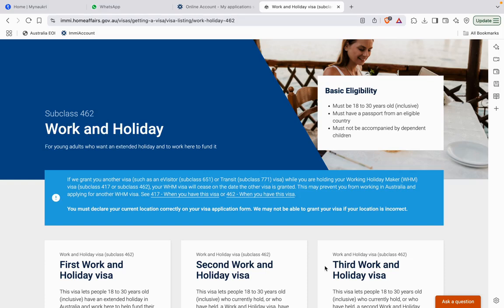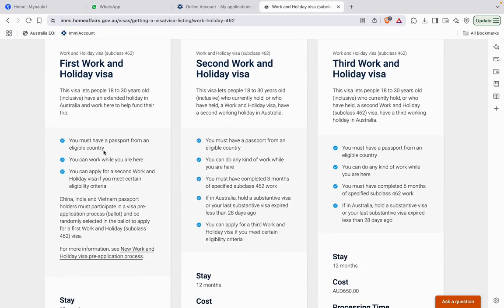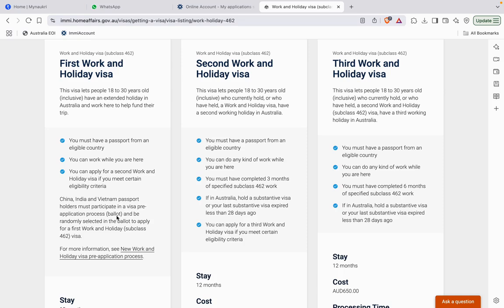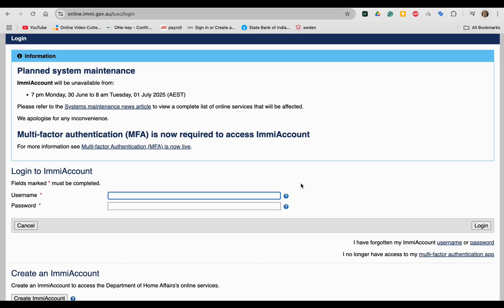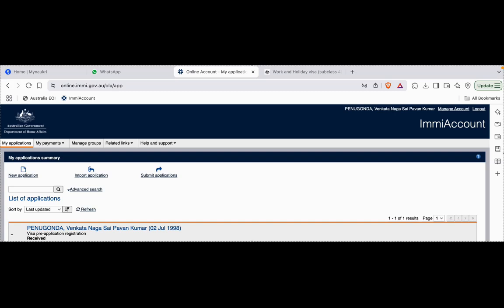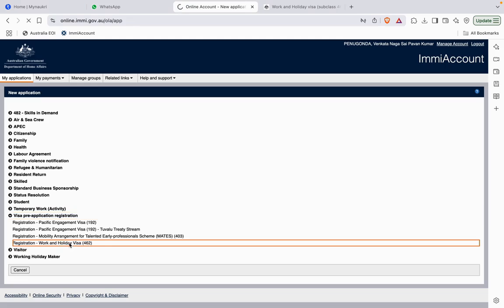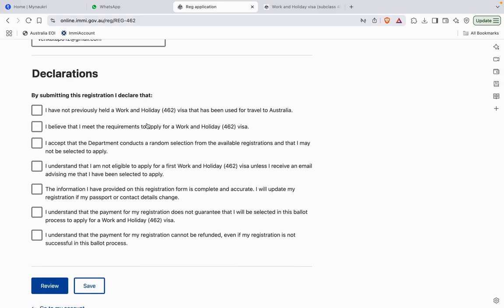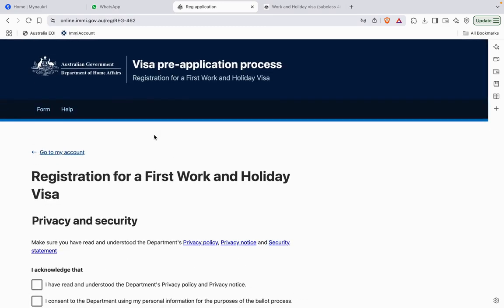Sub class 462 visa explained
🎯 Subclass 462 Work and Holiday Visa (Australia) – Full Process Explained [2025 Update]

Planning to travel and work in Australia? This video provides a step-by-step guide on applying for the Subclass 462 Work and Holiday visa,

🛫 Whether you're looking to explore Australia, gain international work experience, or extend your stay with a second-year visa – this video is your complete guide!

📅 Updated for 2025 guidelines.

📩 Have questions? Drop them in the comments section.